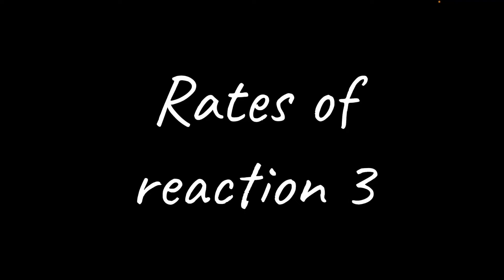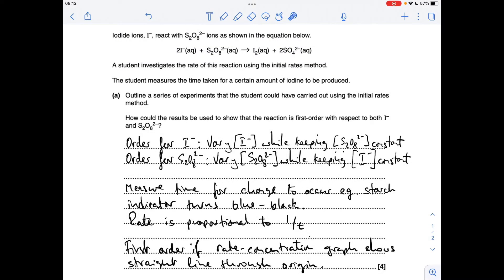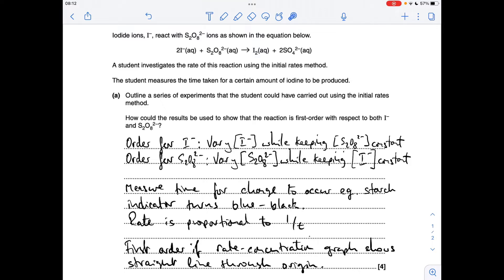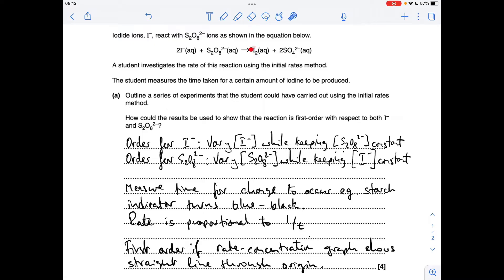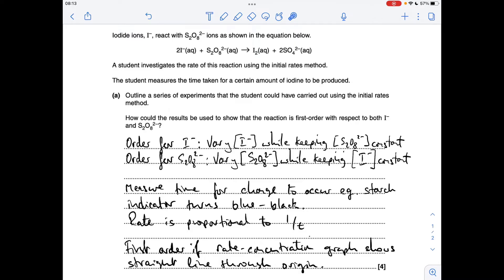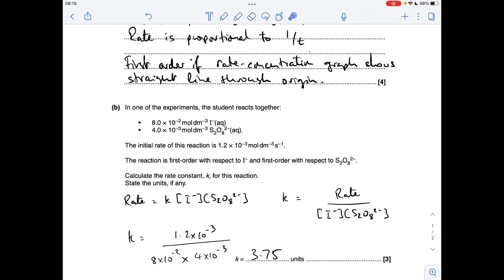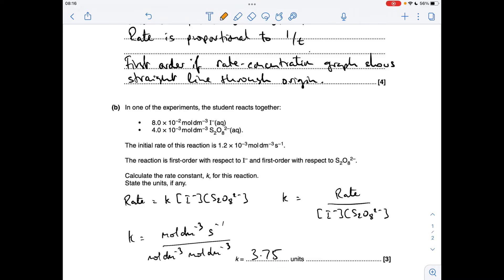A LEVEL CHEMISTRY EXAM QUESTION WALKTHROUGH - RATES OF REACTION 3